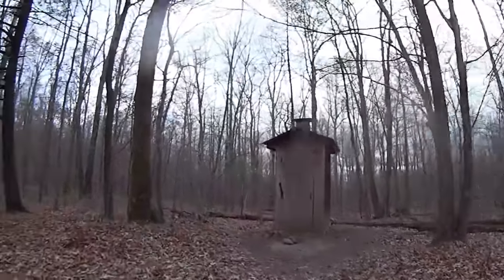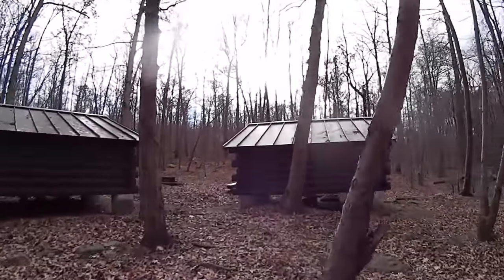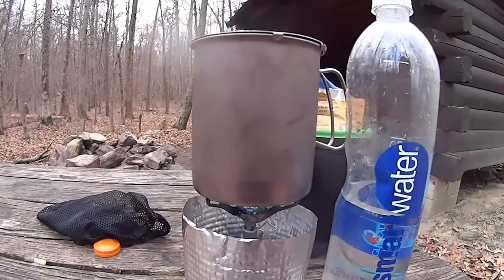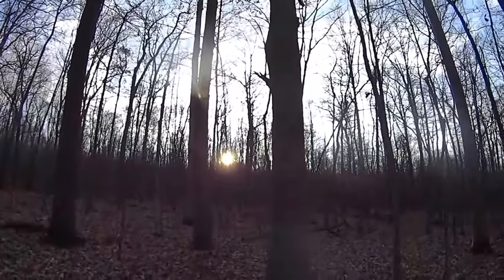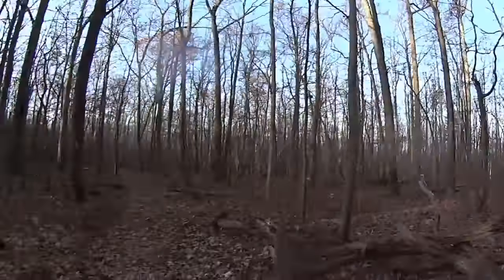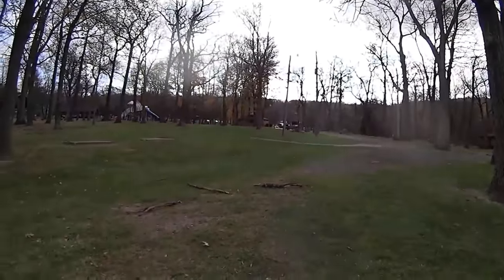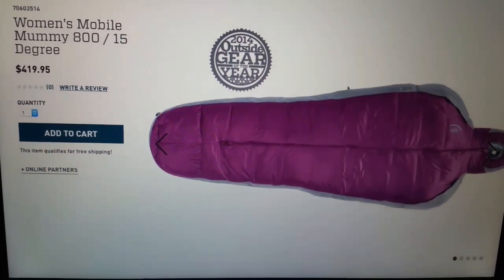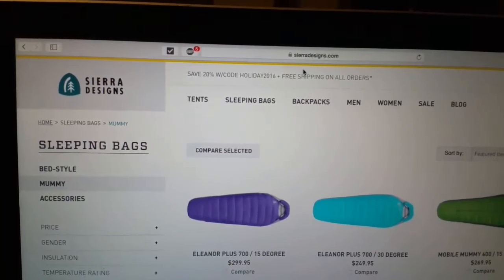Sierra designs mobile mummy sleeping bag. Test,review,and specs